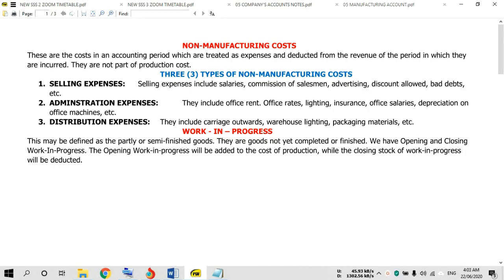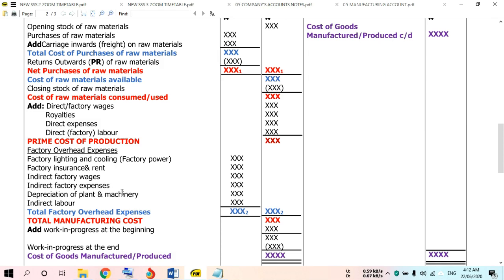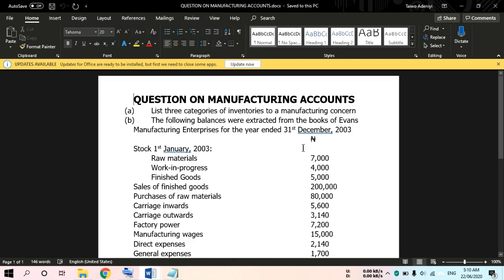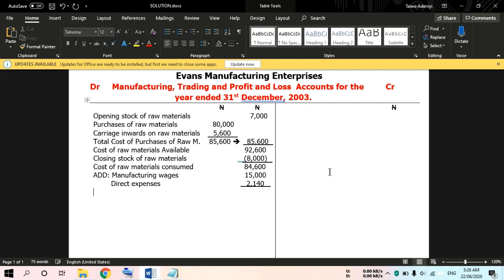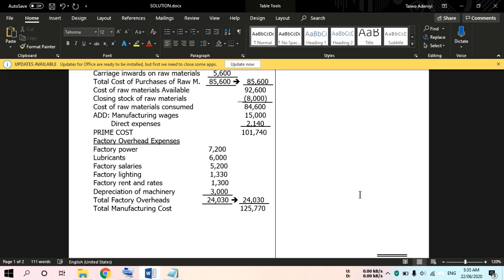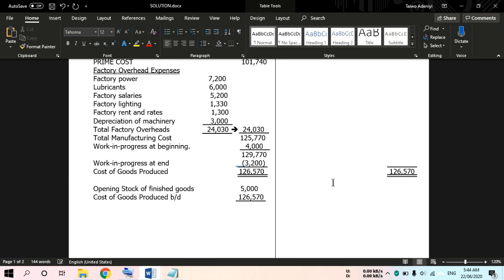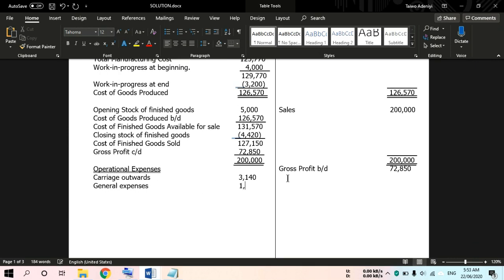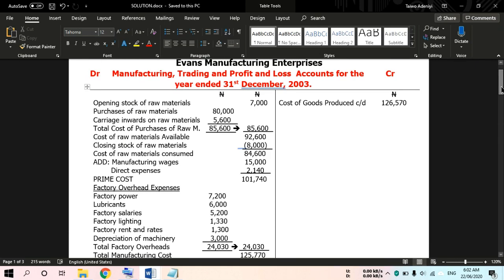Manufacturing Accounts - Question & Solution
How to prepare Manufacturing , Trading and Profit and Loss Accounts from a given question